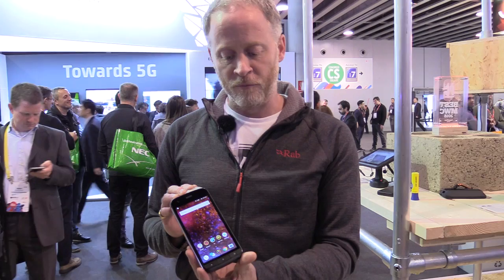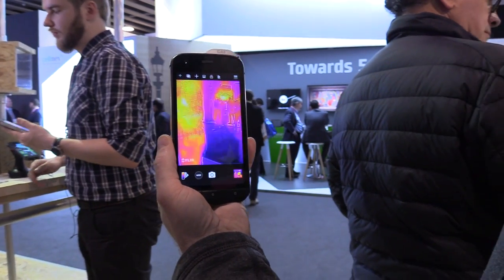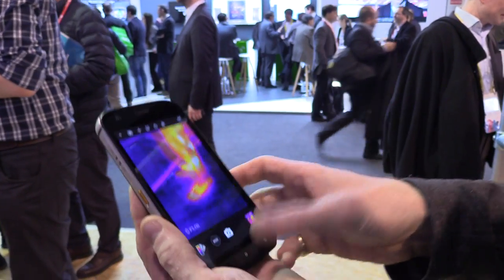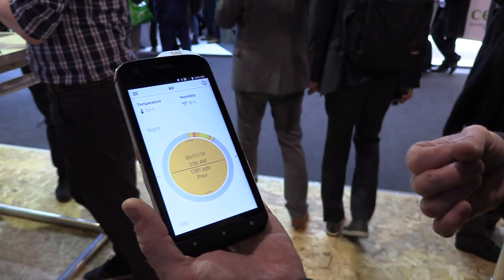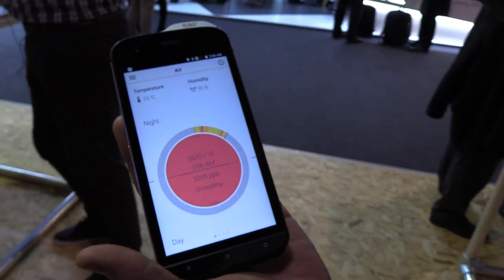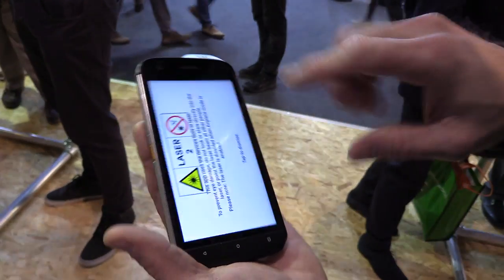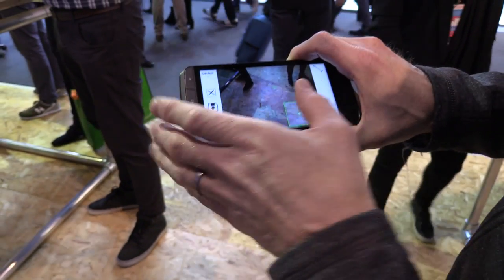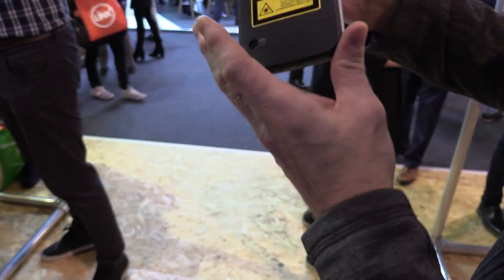CAT S61 Smartphone (thermal camera, air quality sensor, laser distance measurement )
We had a first look at the new CAT S61 Outdoor Smartphone with a new thermal camera up tp 400°C, indoor air quality sensor and a laser assisted distance measurement!